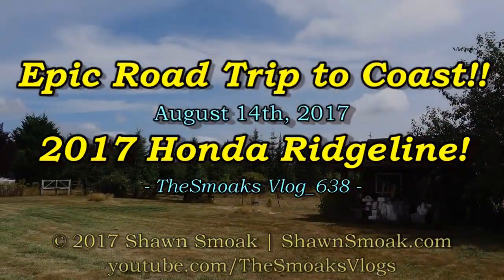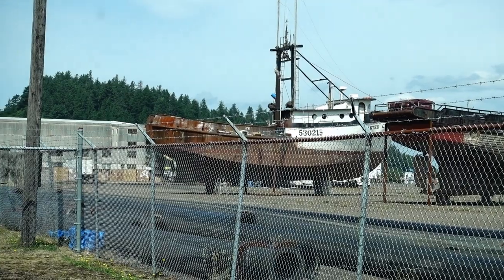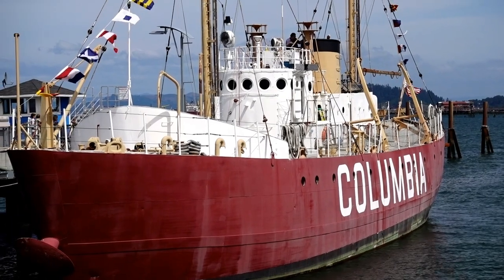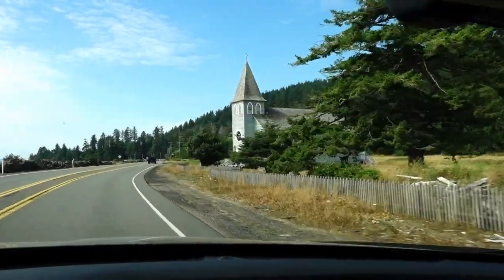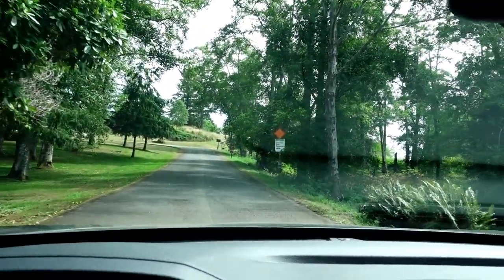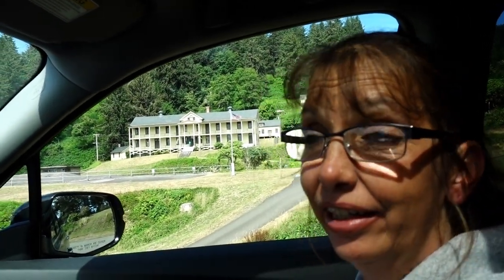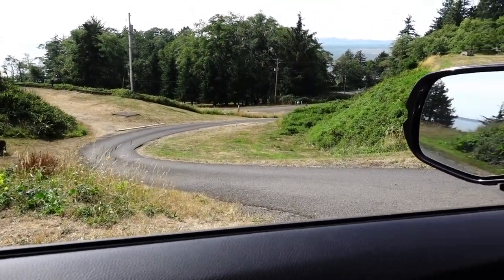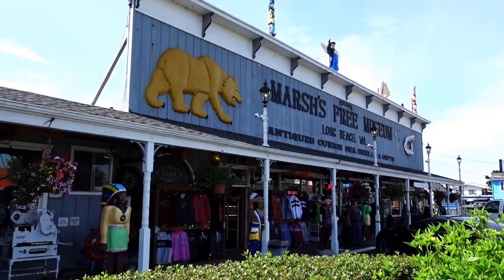Epic Road Trip to Coast!! • 2017 Honda Ridgeline! | TheSmoaks Vlog_638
Now This Was Fun!! | Perfect Day of Exploring! | On the Pacific Ocean Beach!

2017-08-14: I took this very trip just a couple weeks shy of 4 years ago, shortly after the purchase of the 2013 Harley-Davidson XL883N “Iron 883”. It was a 3-part series called “Harley Iron goes to the Oregon & Washington Coast!”.  Note my poor editing skills of that time… Lol!

Thank you very much, you are all awesome!!

 2016 Indian Chieftain
 2016 Cam-Am Spyder Roadster RT-S Special Series
 1983 Yamaha XVZ12TK Venture 1200